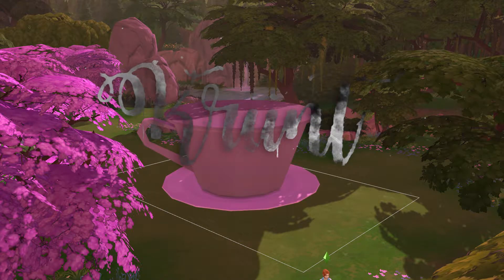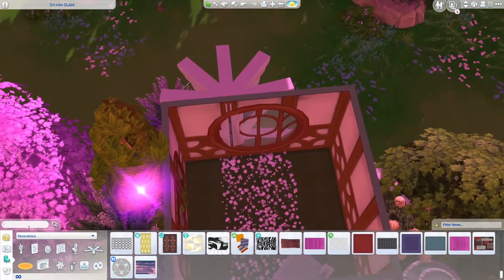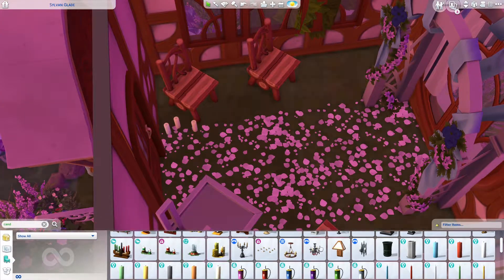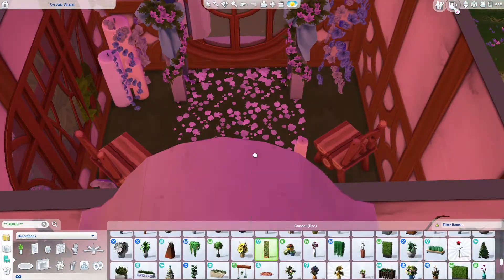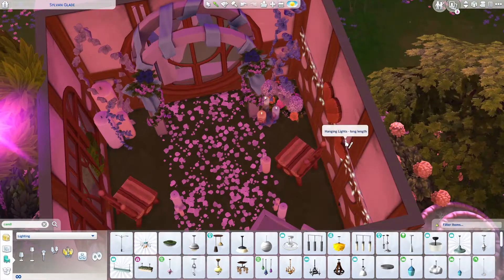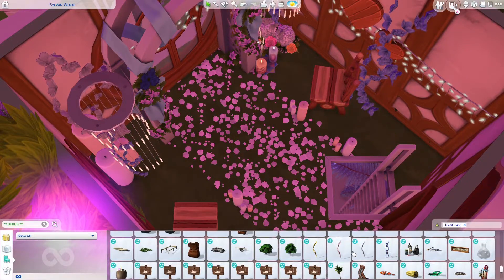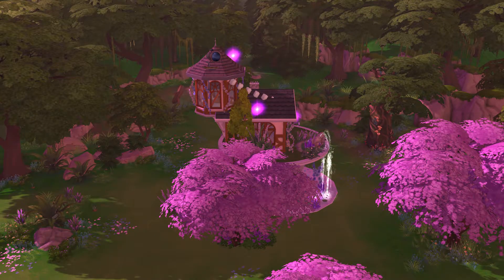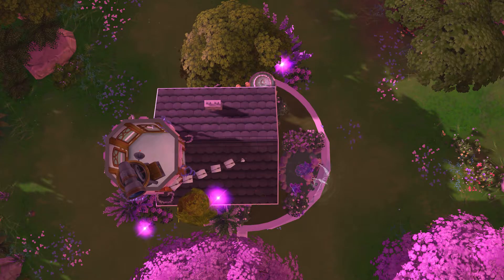Fairytale Teacup Wedding Chapel ~ The Sims 4 Speed Build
A cute tiny wedding venue hidden deep in Sylvana Glade that looks like it's out of a fairytale. Perfect for eloping, small weddings, or fans of pink and cute builds.

My Sims 4 Gallery Username: Kriint